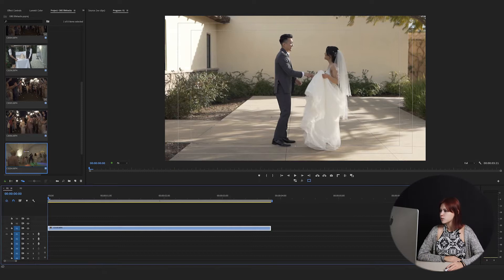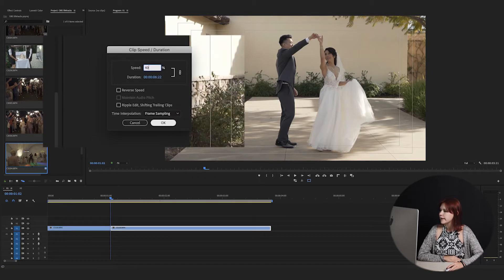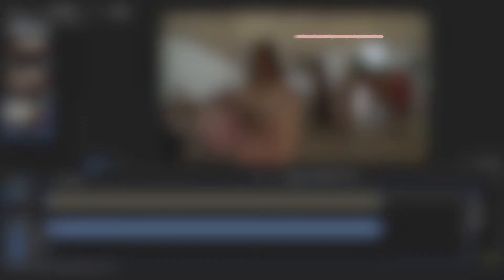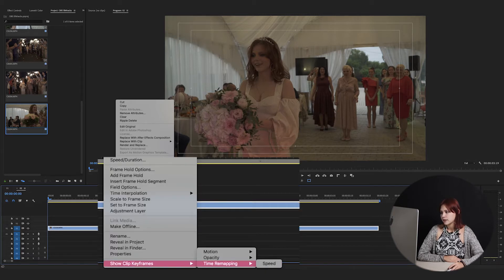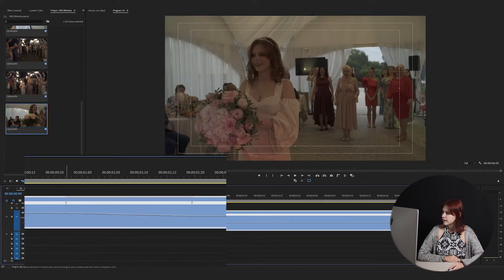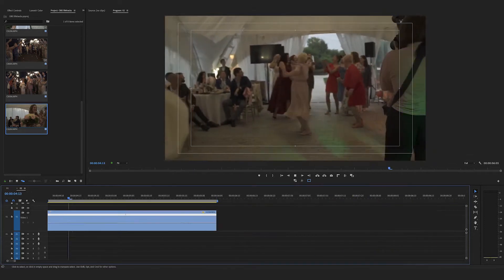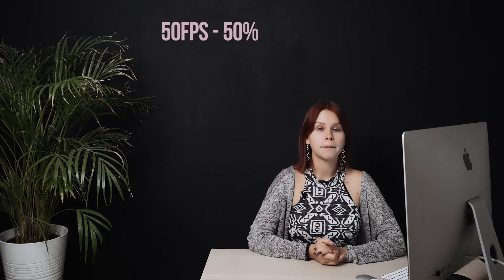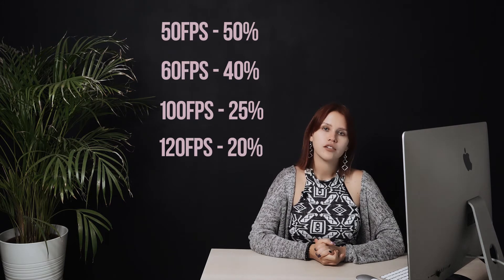Lifehack: How to make your video more interesting using the slow-motion effect in Adobe Premier Pro.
In this video we'll show how to make the slow-motion effect in Adobe Premier Pro and how to make your video more interesting using it.

 The shots used in this video were shot by Nitcke and The IDO Photography.